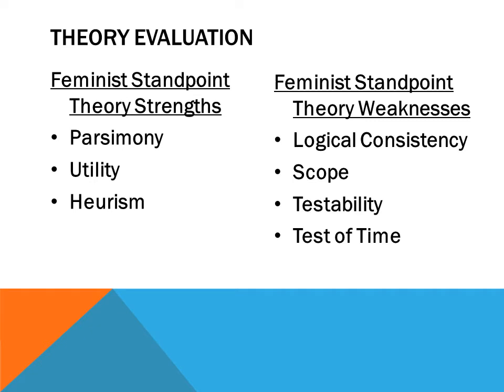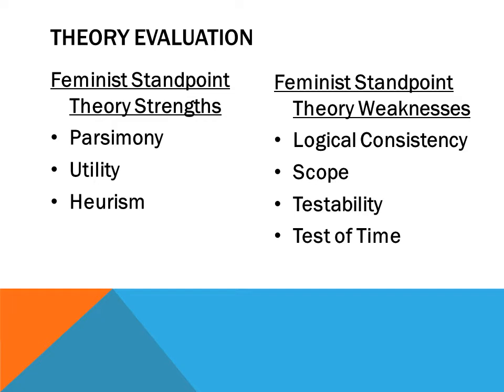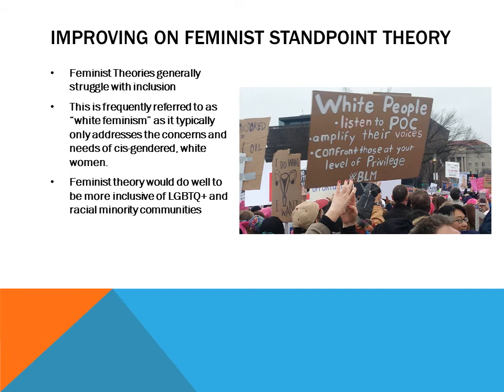Feminist Standpoint Theory Analysis - COMM 2050